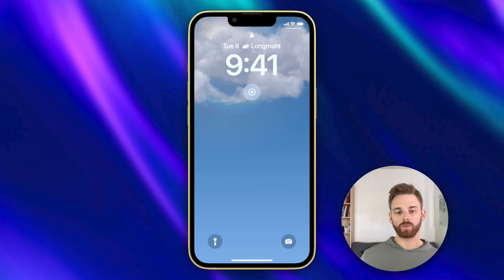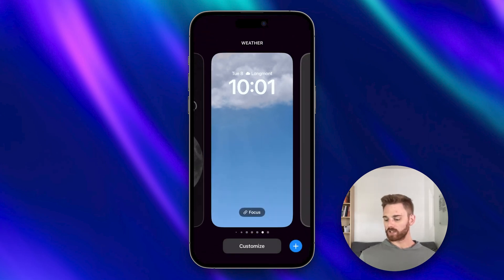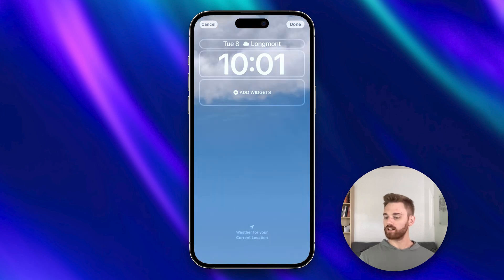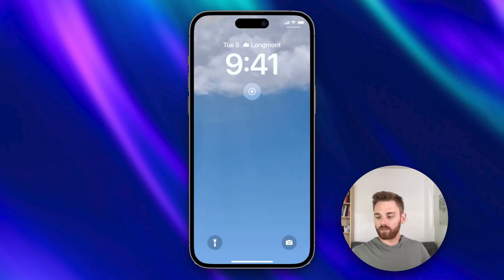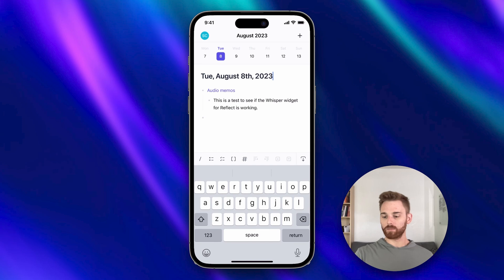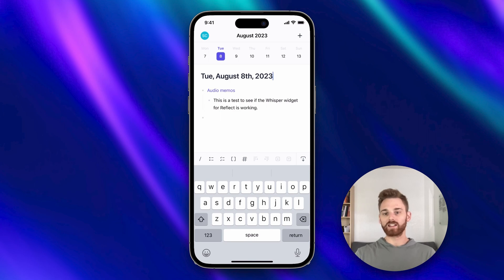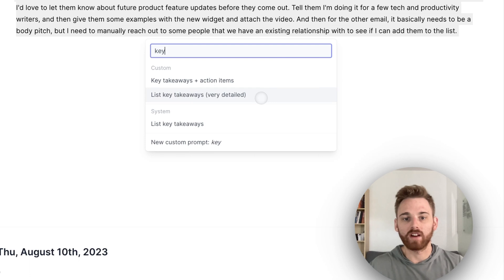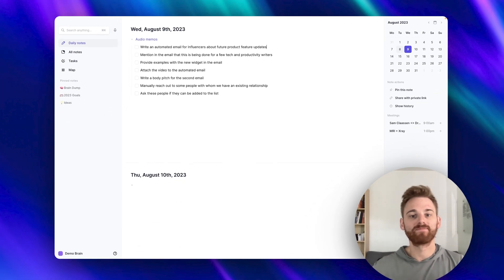Transcribe your voice with this lock screen widget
This video will teach you how to transcribe audio notes directly from your lock screen using the Reflect iOS Widget for Easy Audio Memos

Learn how to transcribe your voice directly from your iPhone lock screen!

Discover the new Reflect iOS widget that allows you to quickly and effortlessly take audio memos directly from your iPhone's lock screen. Not only will these memos be transcribed seamlessly, but they will also be linked back to your daily notes within the Reflect app.

🔹 What You'll Learn:
- How to set up and add the Reflect widget to your lock screen.
- Important notes about the widget's compatibility with the lock screen.
- A live demonstration of recording an audio memo using the widget.
- Tips on where to find your recorded memos based on the selected graph.
- Bonus: Enhance your audio memos using the AI palette editor for organized and structured notes.

▼ ▽ TIMESTAMPS

00:00 Demonstration of how to take audio notes from your lock screen

00:23 How to add the Reflect iOS widget to your lock screen

01:16 How to record an audio memo using the lock screen widget

02:04 How to edit your audio memo using AI

✨ Reflect is a note-taking app that helps you think better by creating associations between your thoughts and ideas through backlinks – just like your brain! It has AI integrations built in, making it the best AI note-taking app and productivity tool out there.